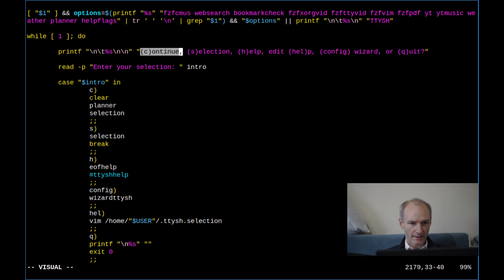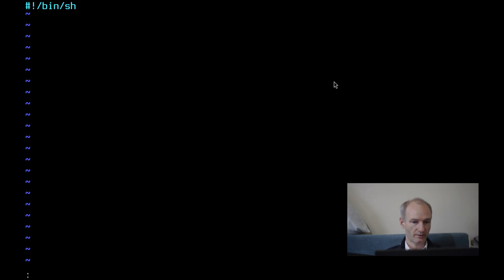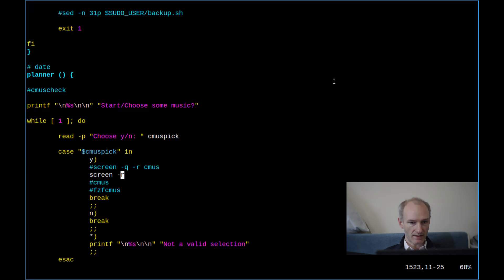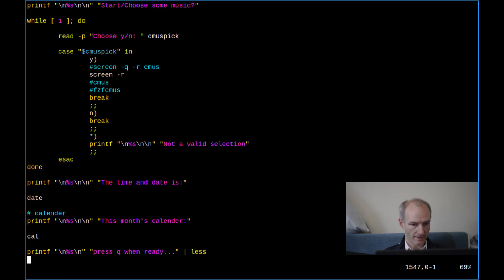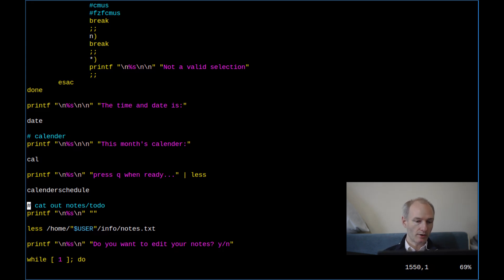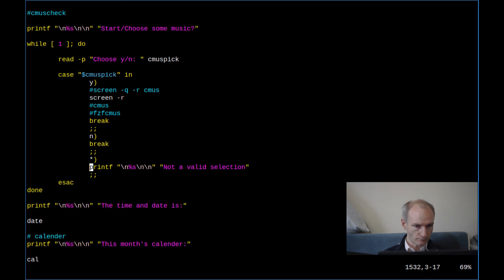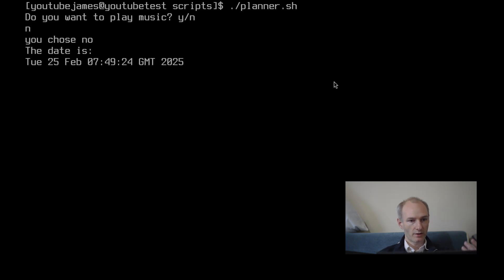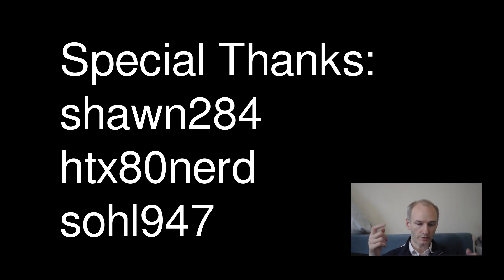Create Your Own Linux Scheduler!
You don't need all these programs to make your own schedule, just some GNU Coreutils and some Shell Scripting is all you need.

BTC:
bc1q5sm5p2y7symrg724qudx72u7hf737plxyftf5n